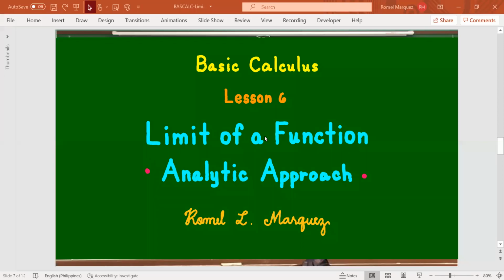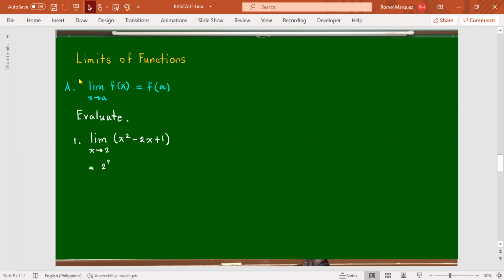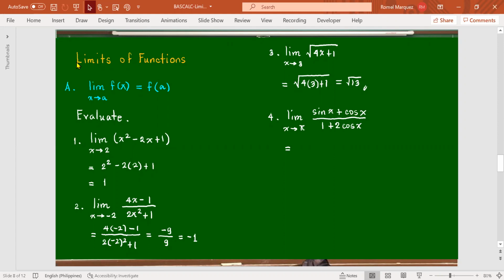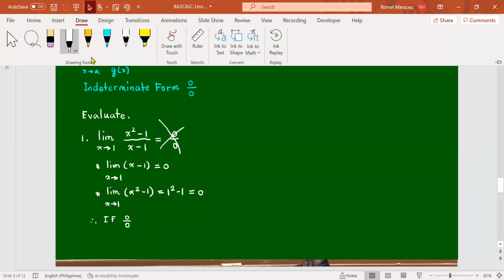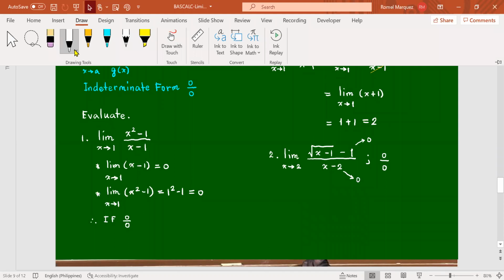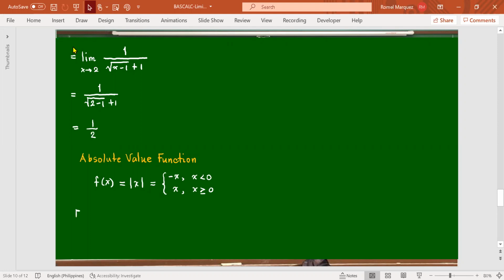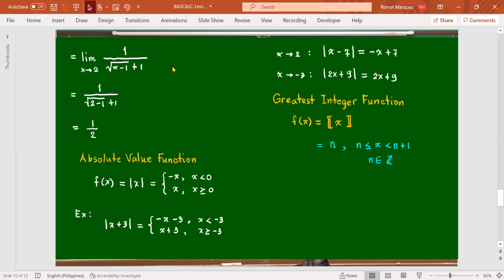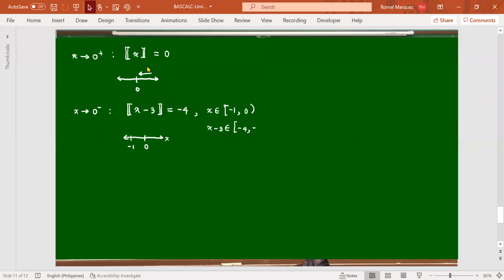Evaluation of Limits - Algebraic (Analytic) Approach-Part 1